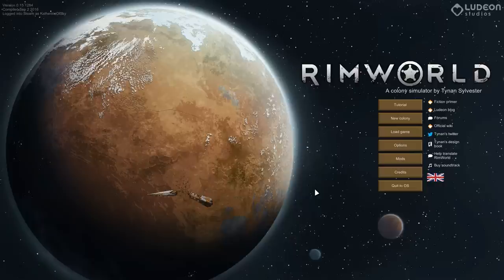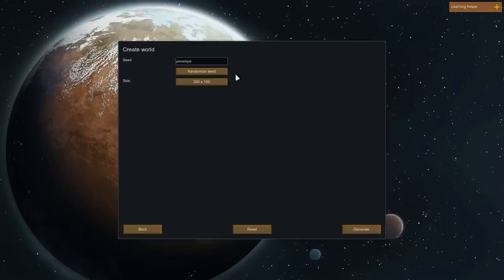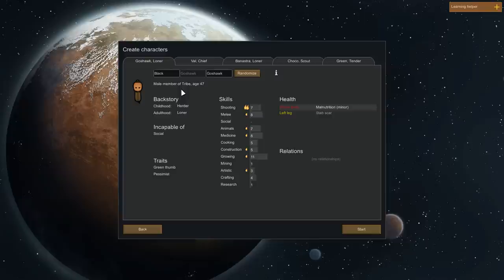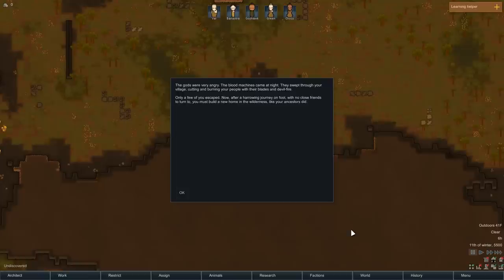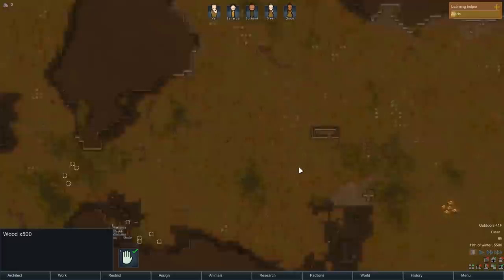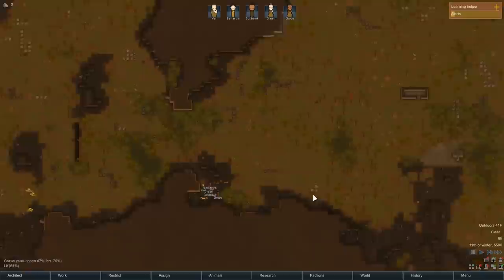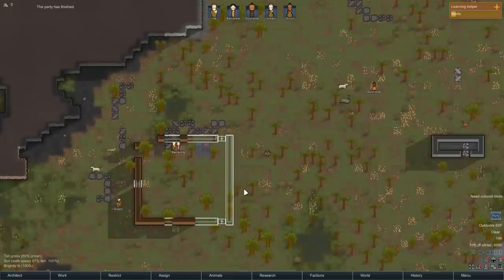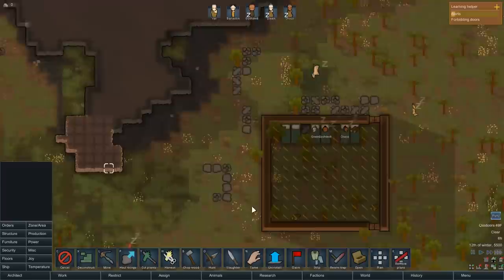RimWorld Alpha 15 Cassowary Haven | Ep 1: This New Land | Let's Play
Starting off with a new tribe in an unknown land, braving wild animals and hostile neighbors, we try to find our ancestors who dwell in the heavens.  Maybe we can reach them by spaceship?

From the store page: "A sci-fi colony sim driven by an intelligent AI storyteller. Inspired by Dwarf Fortress and Firefly. Generates stories by simulating psychology, ecology, gunplay, melee combat, climate, biomes, diplomacy, interpersonal relationships, art, medicine, trade, and more."